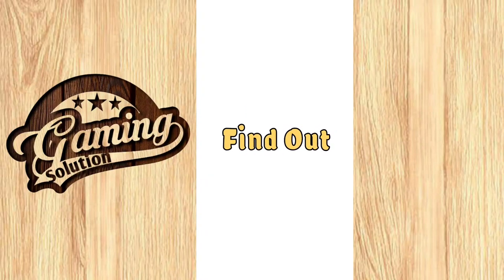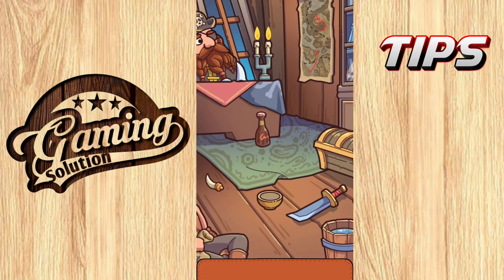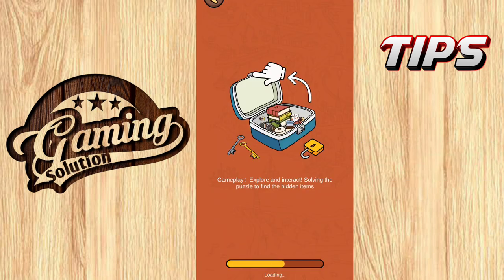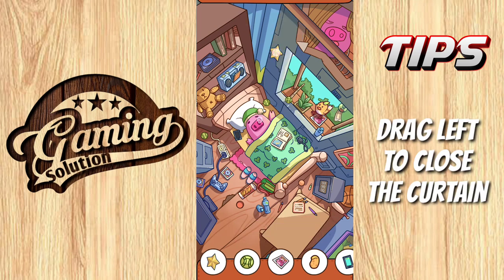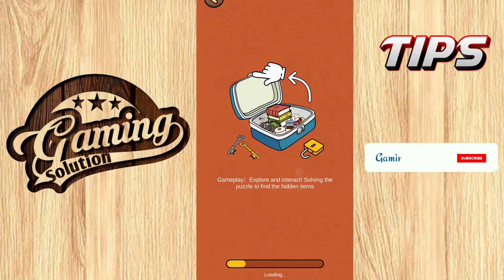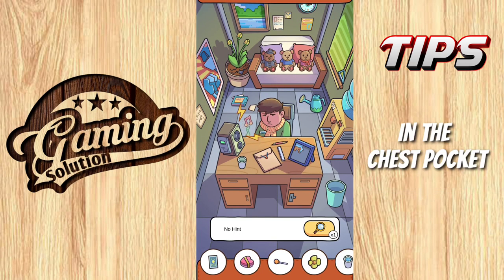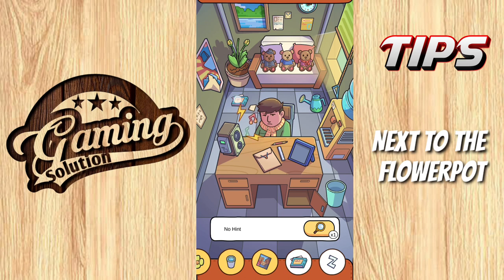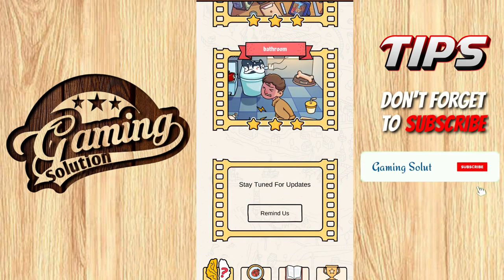Find Out Game Discovery: All Levels Walkthrough Solution 2020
Find Out All Discovery Levels Walkthrough Solution in 2020 with tips

In today's video, we are playing Find out puzzle game, and clear all discovery levels. Below is the list of levels which we solve in this video.

Find Out Otaku's Room Level
Find Out Pirate Ship Level
Find Out Mermaid's Level
Find Out Piggy's weekend Level
Find Out Otaku girl Level
Find Out Office Level
Find Out Bathroom  Level